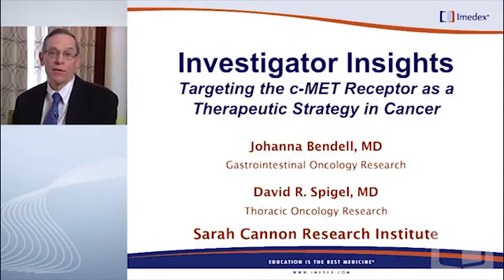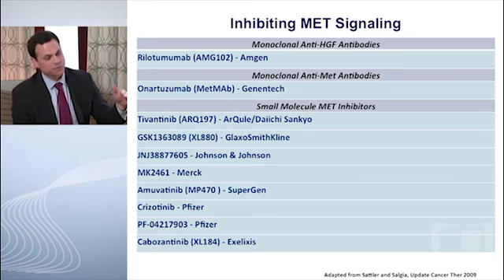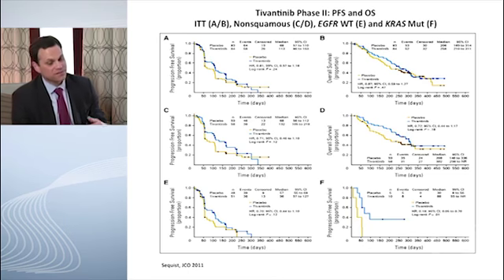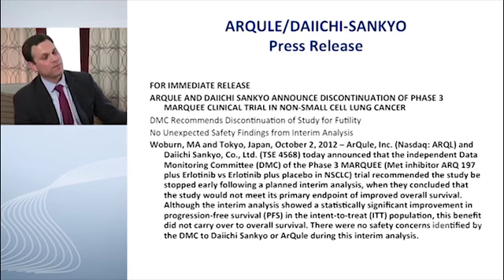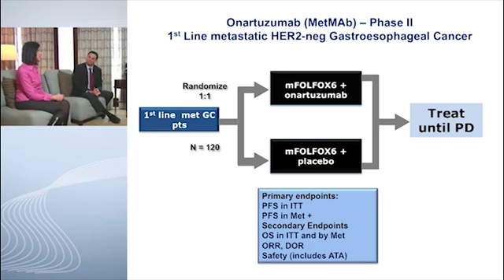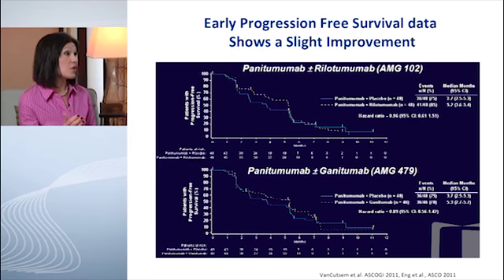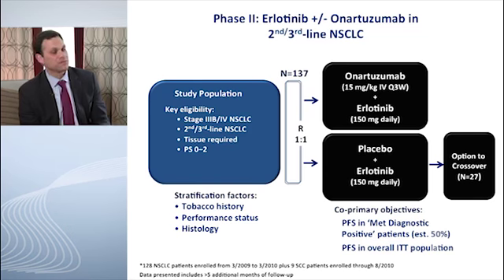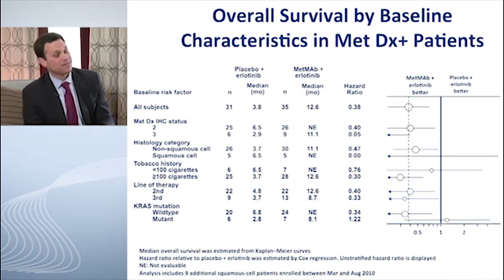Investigator Insights Segment 2: Early Clinical Trials in HGF and c-MET Targeted Therapy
James M. Epstein, MD interviews Johanna Bendell, MD and David Spigel, MD